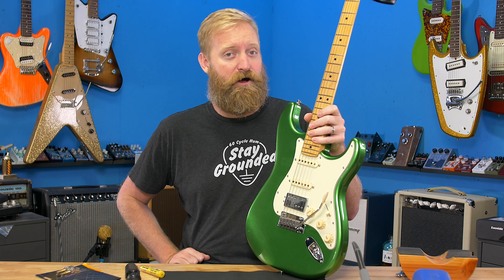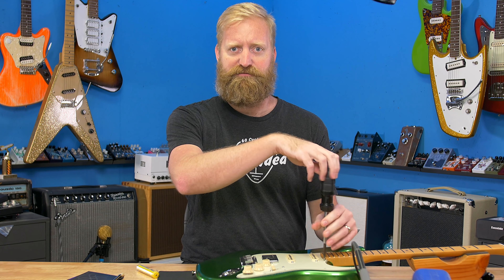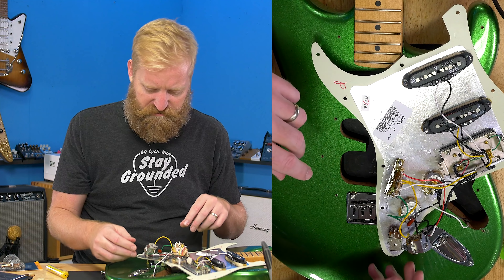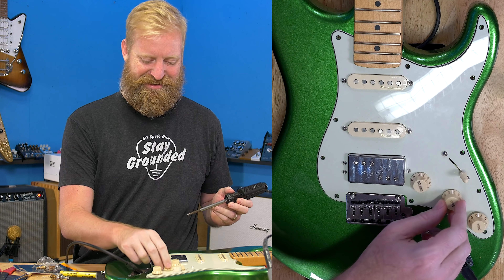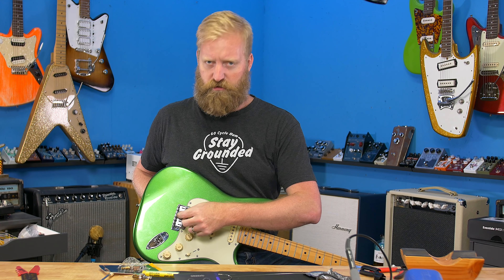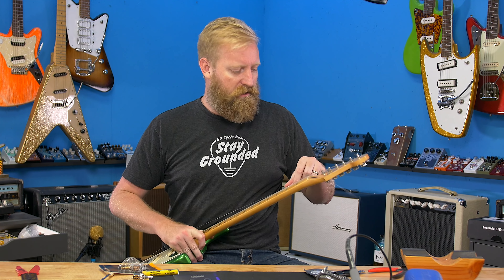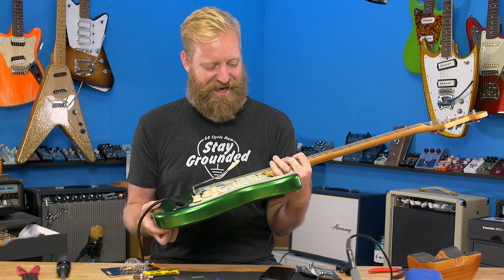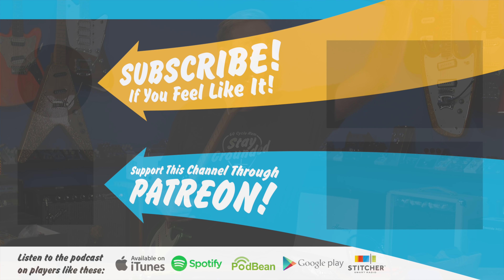Fixing the ONLY THING I DON'T LIKE about the Player Plus Strat - Push/Pull swap for Push/Push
The push/push pots I bought
There's only ONE THING I DON'T LIKE about my MIM Player Plus strat, and thats the stiff push/pull knob that controls the coil split on the bridge humbucker, In this short video I swap it out for a much better push/push pot.